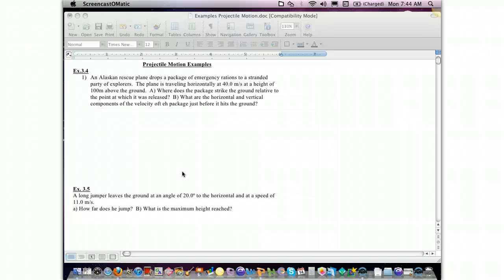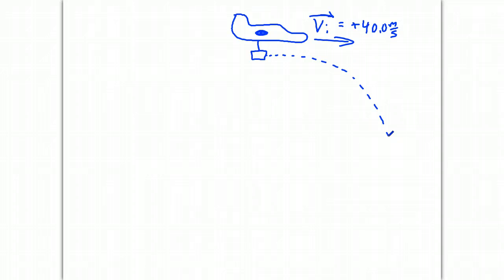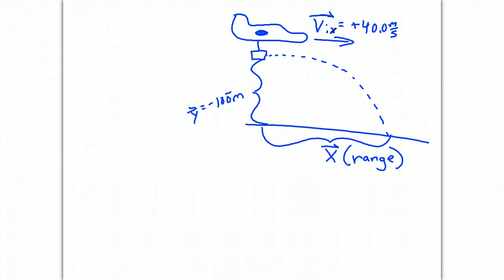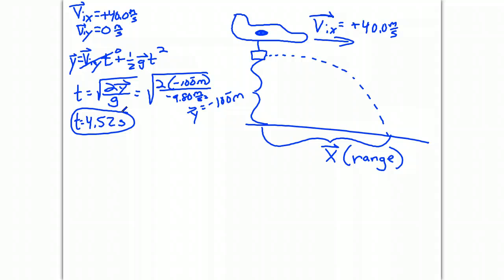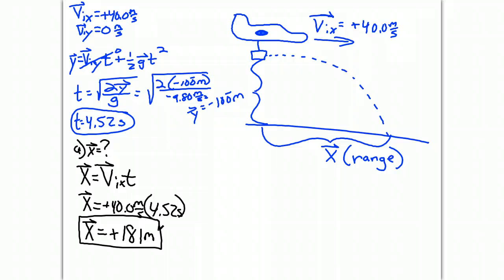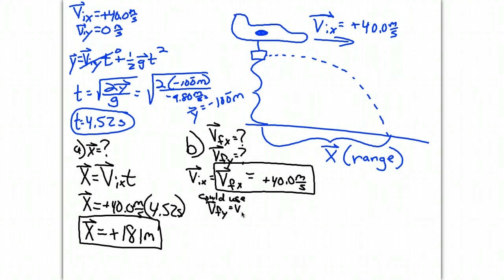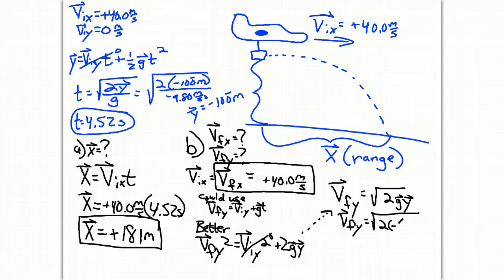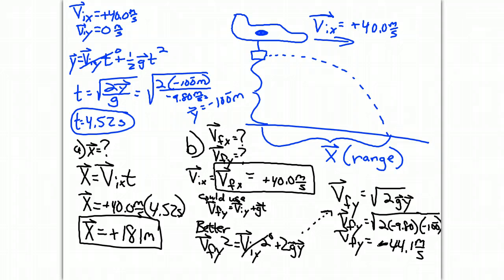Projectile Motion Example 3.4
Honors Example Problem Initial Horizontal Velocity